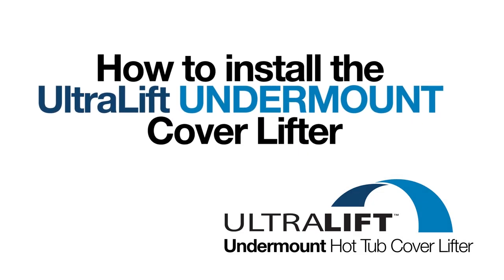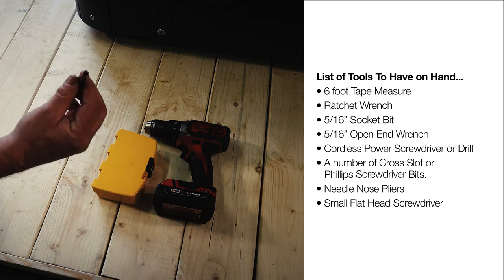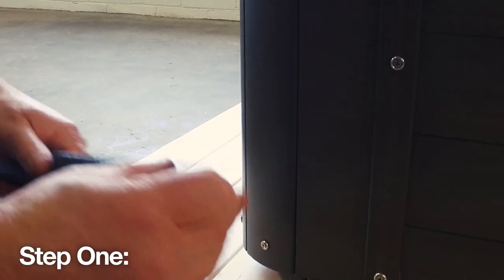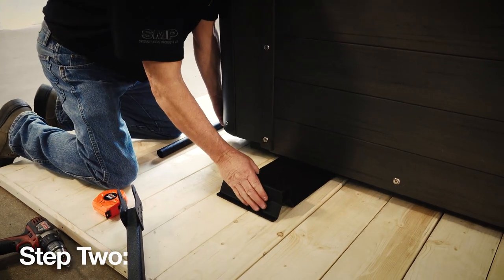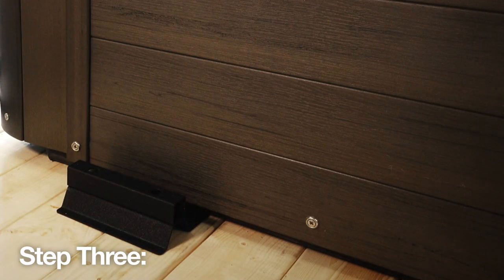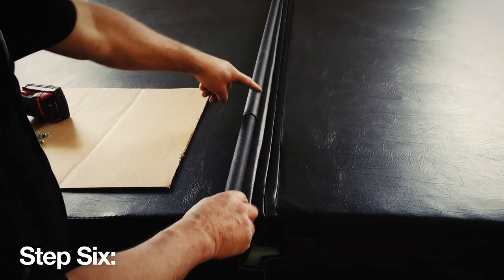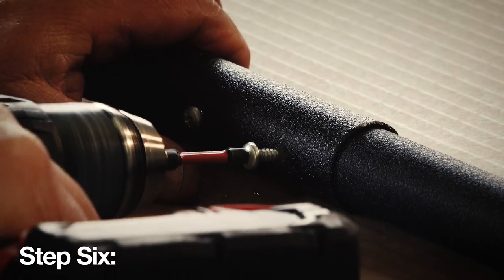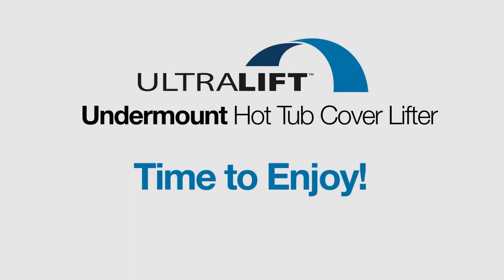Ultralift Undermount Installation Video 2019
Ultralift Undermount is the same easy-to- use cover lifter, but with an Under Mount bracket that slides under your tub prior to filling.

No need to drill holes in the deck, patio or spa skirt. One person can easily lift the hot tub cover off and position it behind your spa from outside or inside the tub.

• Made in North America

• Aluminum Brackets

• No Drilling into Your Cabinet

• Max Cover Width: 109"

• Clearance Required: 16" rear & 5" on the Side